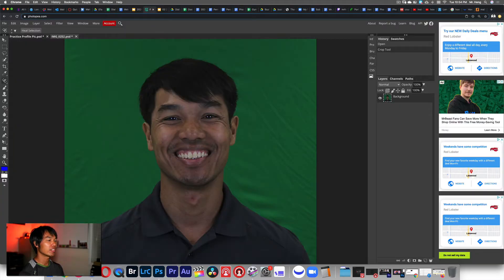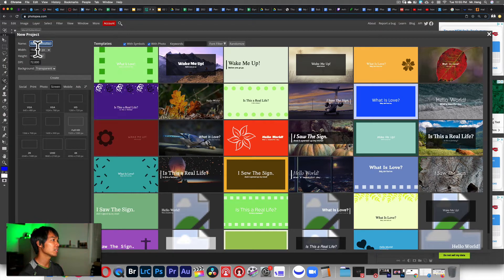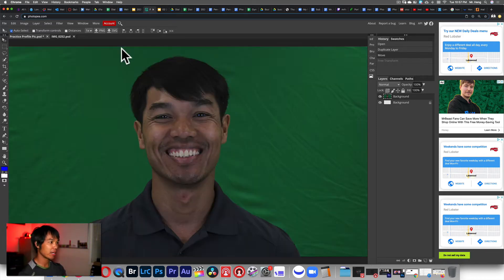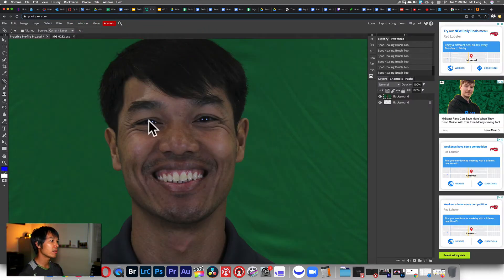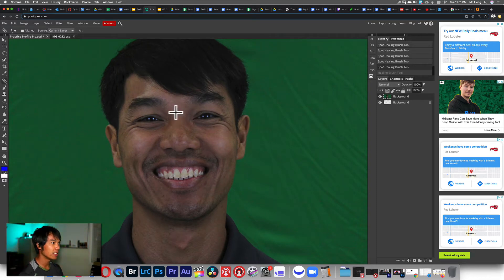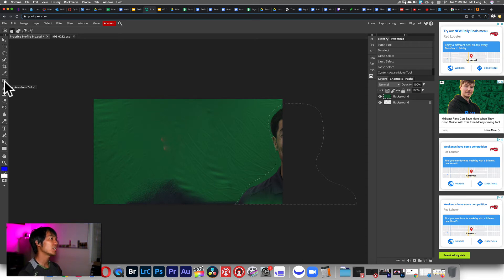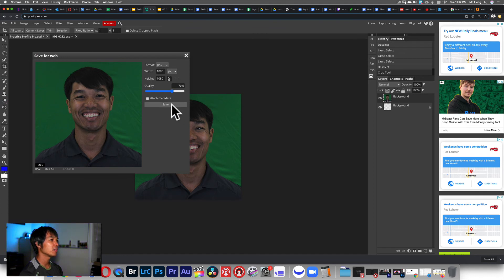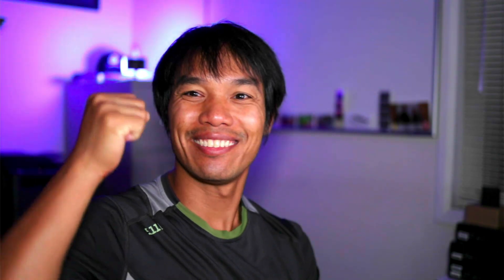How to Create a Thumbnail Part 2 - Retouching Tools